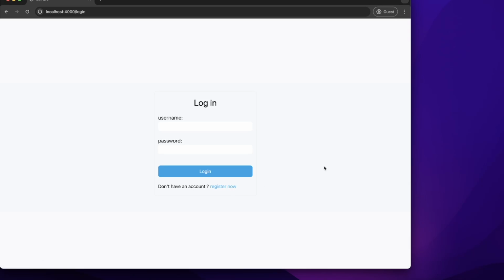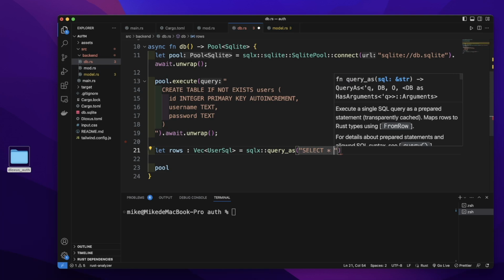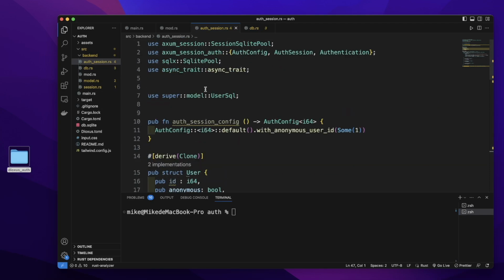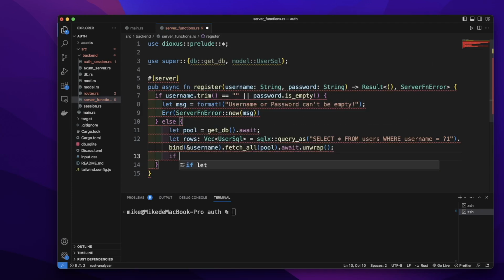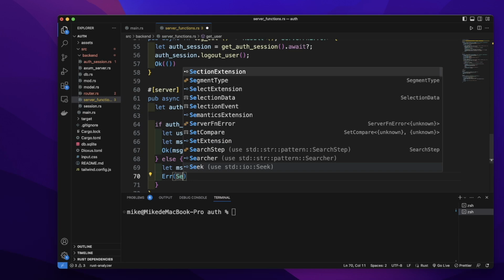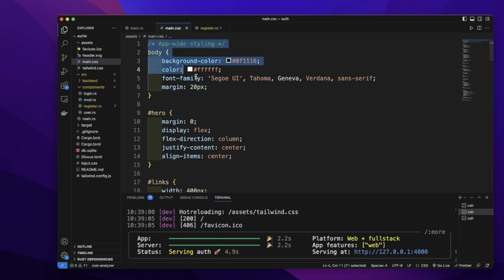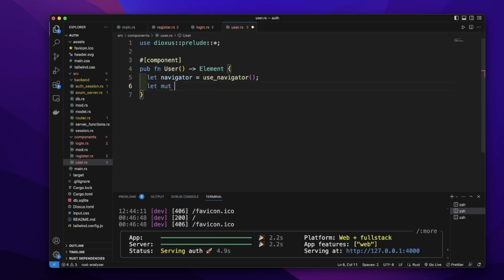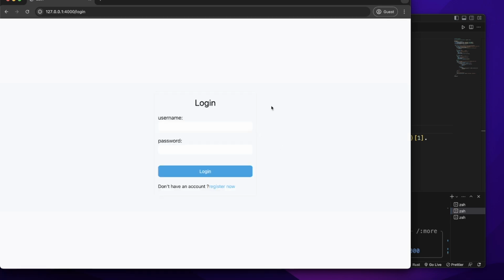Dioxus | Authentication in Dioxus Full-Stack | Auth | Rust | Tutorial